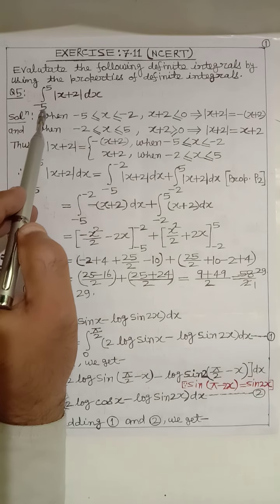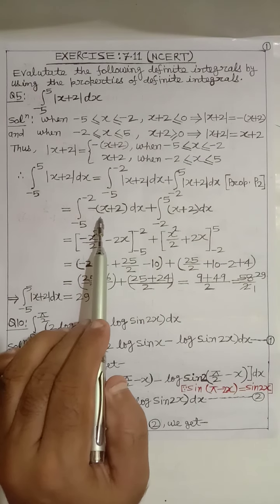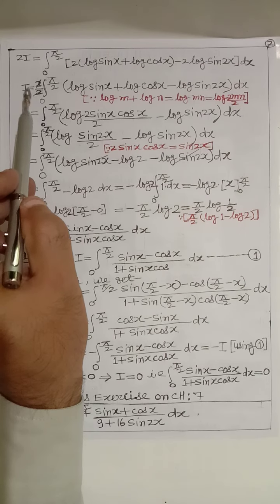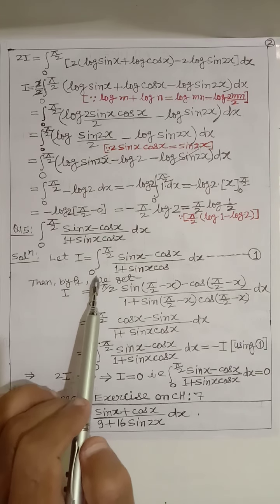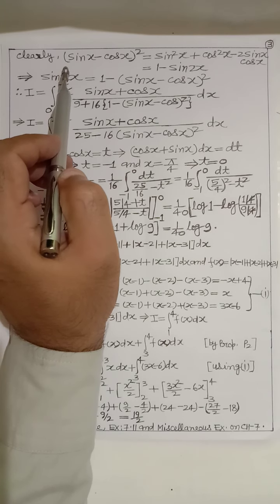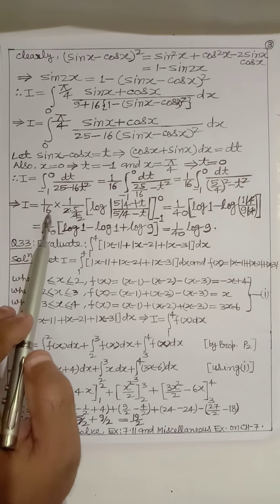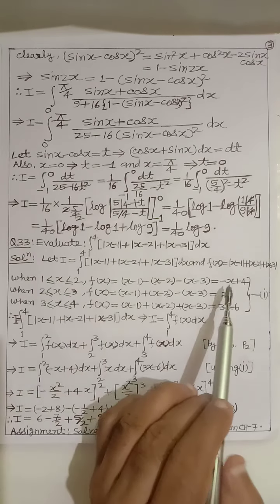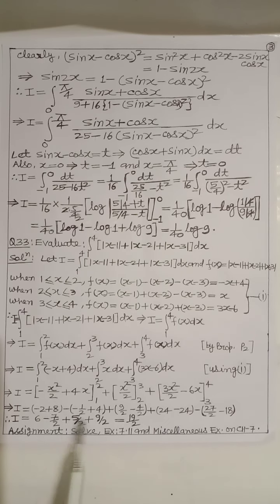Class XII, Lecture -6 on chapter Integrals, Maths by L. N. Tiwari